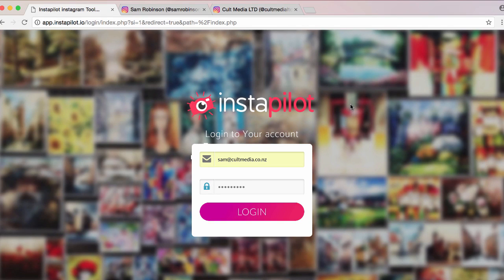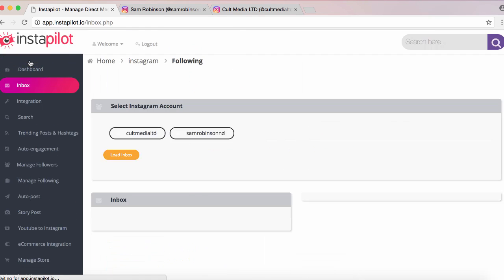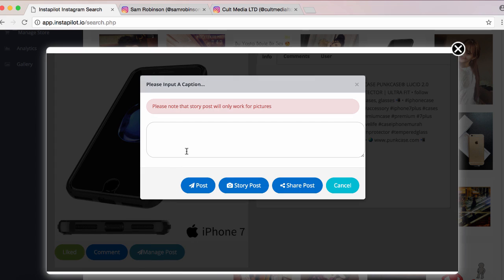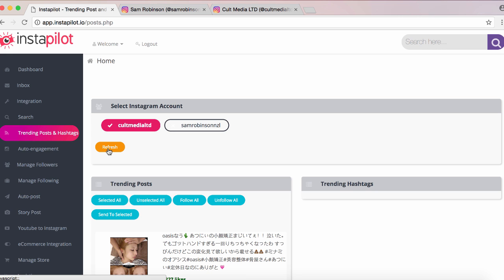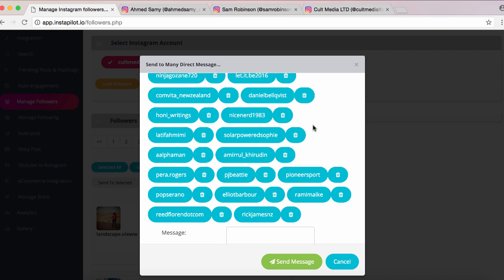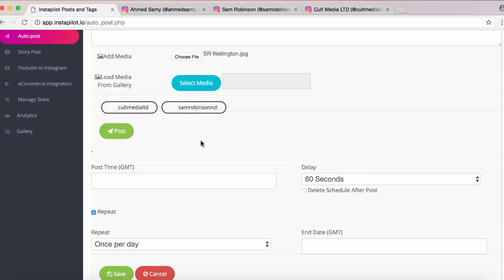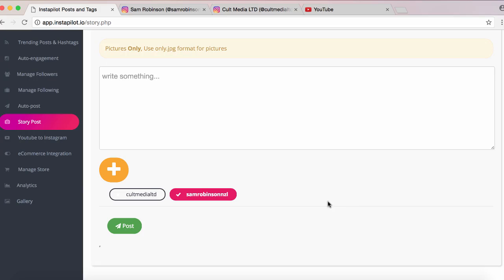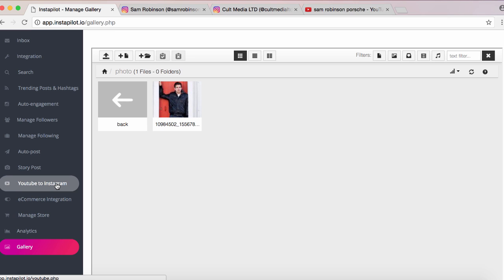InstaPilot FE Walkthrough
Sam gives you a walkthrough demo of the upcoming Instapilot software.